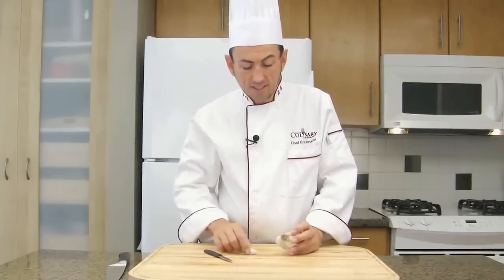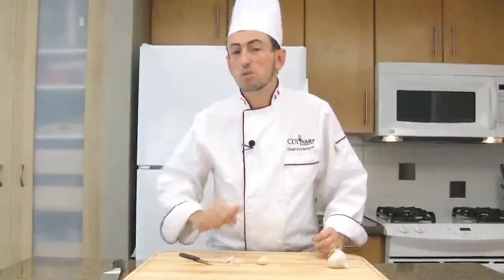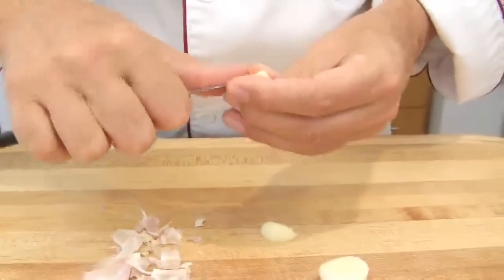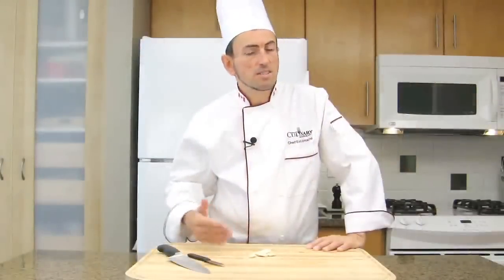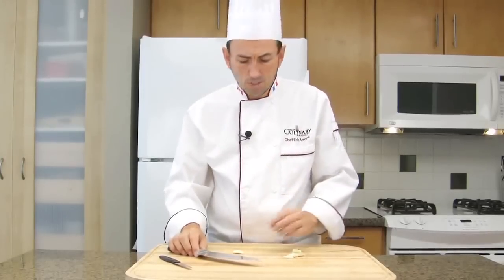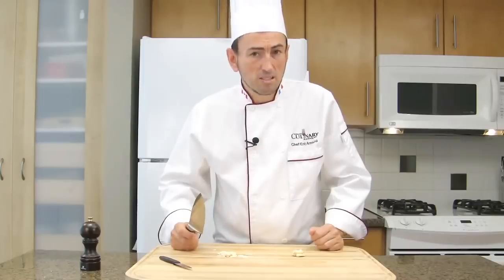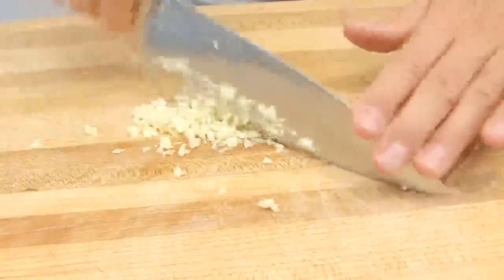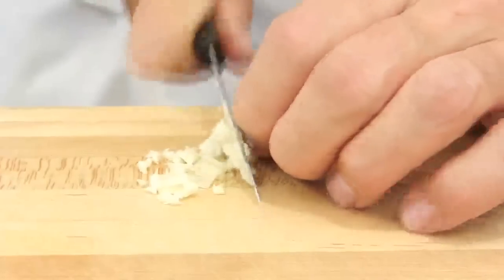How to Chop Garlic - Secret Untold Garlic Tips and Tricks - The Raw Truth About Garlic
Learn how to chop garlic like a chef along with some untold garlic tips! Learn my secret and raw truth about garlic.

▶ Thumbs Up and comment on this video.